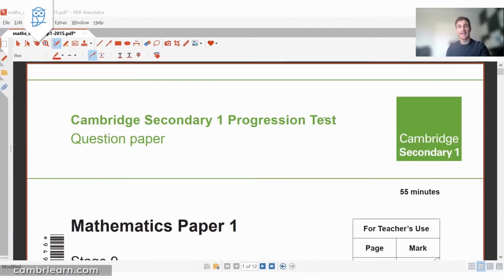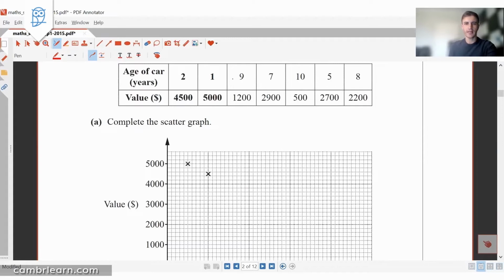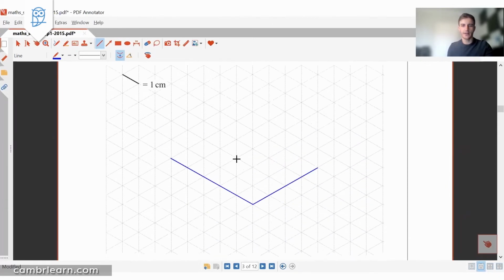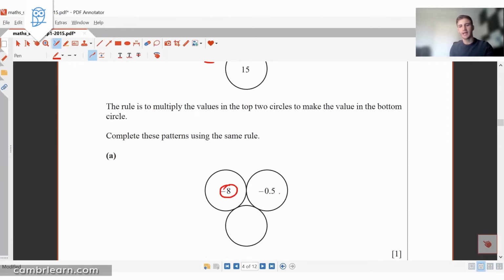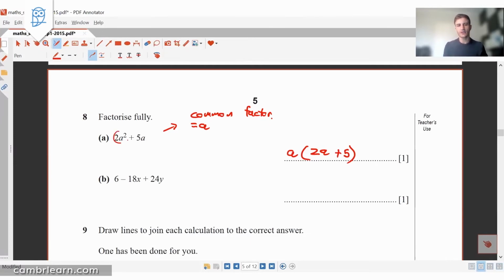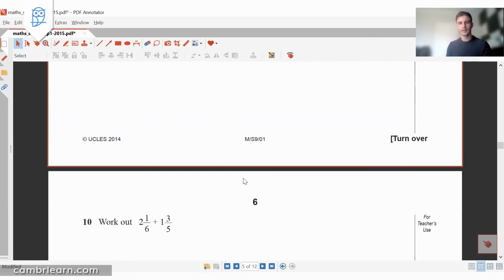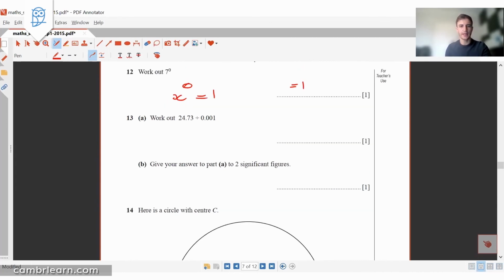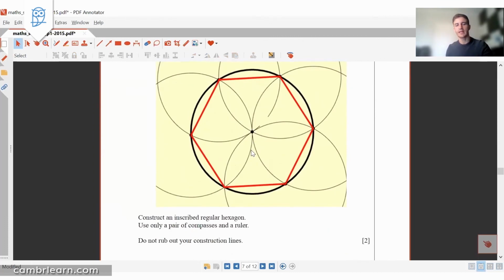Maths Past Papers - Lower Secondary Level 1 Exam Prep 2021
In this lesson, we are reviewing the Cambridge International GCSE Progression Test in preparation for the upcoming Mathematics exam. To learn more about our International GCSE Courses, please